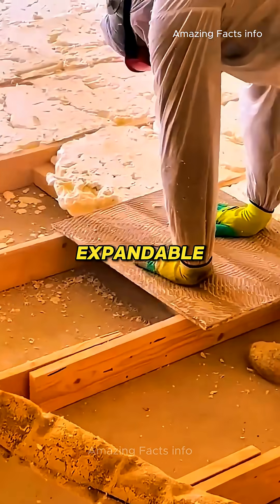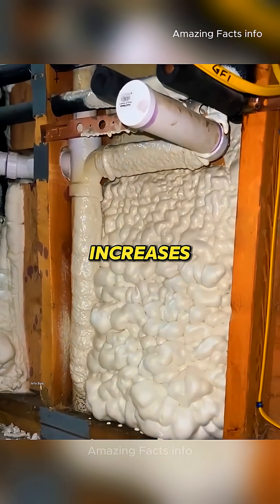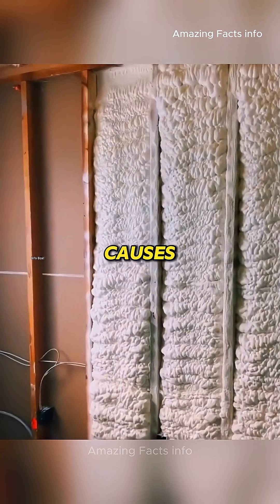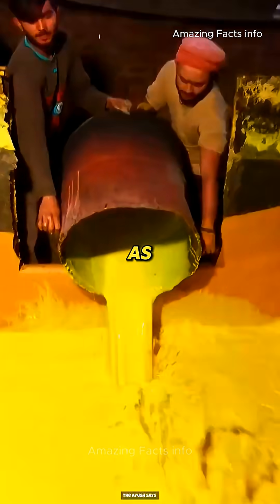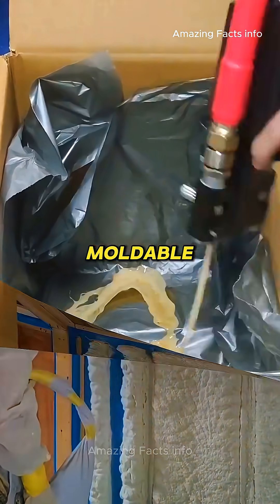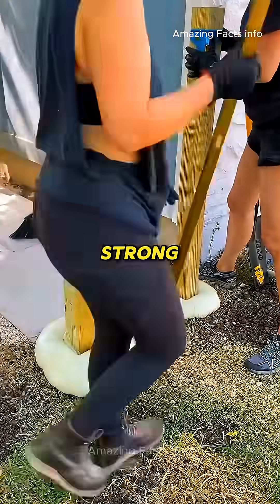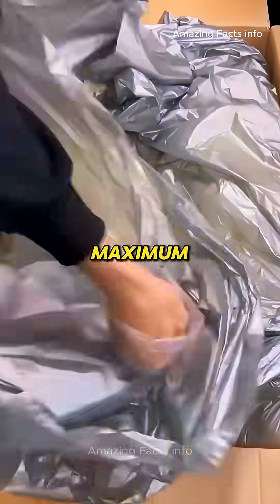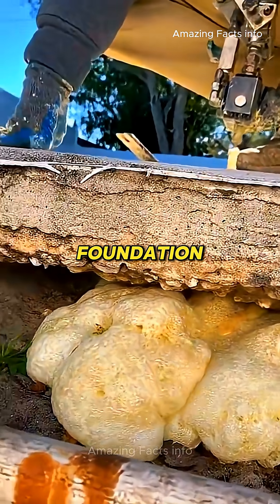Expandable polyurethane foam Can Replace Concrete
This expandable polyurethane foam looks harmless, but when sprayed, it expands dozens of times in seconds. The pressure can even burst solid plastic bottles. Because it’s lightweight yet incredibly strong, this foam is used in insulation, packaging, foundation repair, and even as a concrete alternative in construction. A simple material with shocking power.